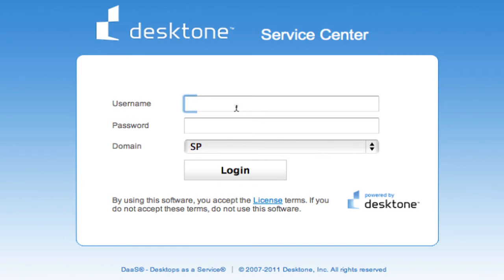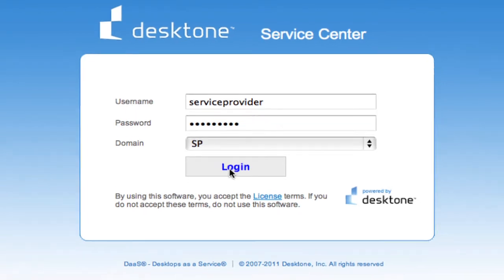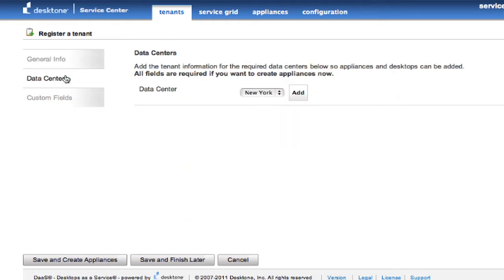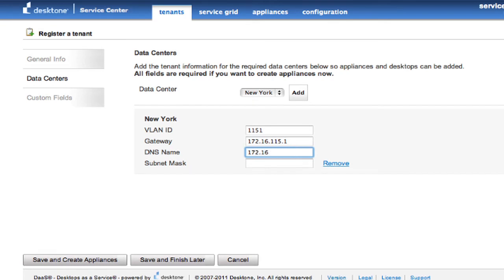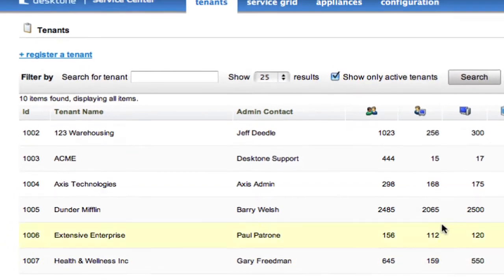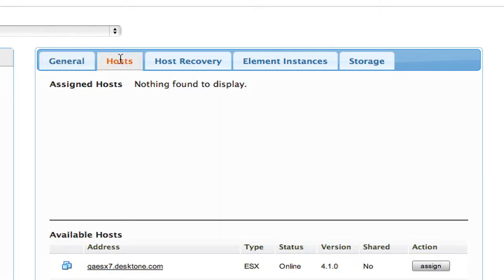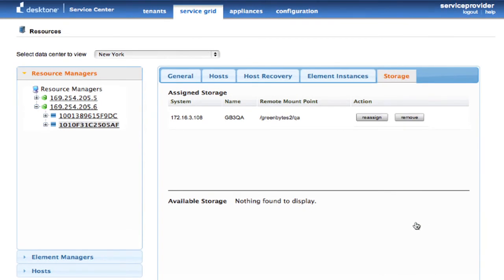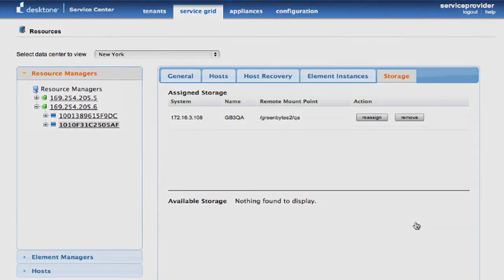Desktone's Cloud-Hosted Desktop for Service Providers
System integrators have been challenged to support a diverse set of virtualization technologies for multiple enterprise tenants. Managing multiple independent deployments, whether on-customer premises or in shared hosting, using a variety of management consoles and implementation blueprints, is costly. Now, using Desktone's common management framework, integrators can lower CAPEX at scale, with fewer software and hardware components, and can further reduce OPEX through standardized practices across customers, thereby reducing complexity through unified management of infrastructure and capacity across data centers.